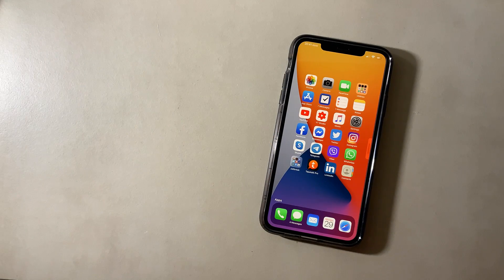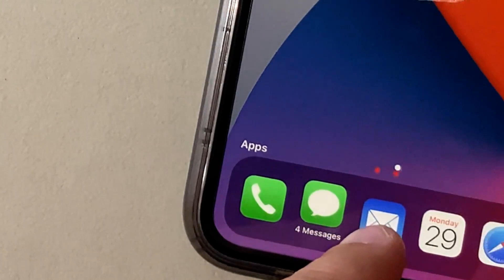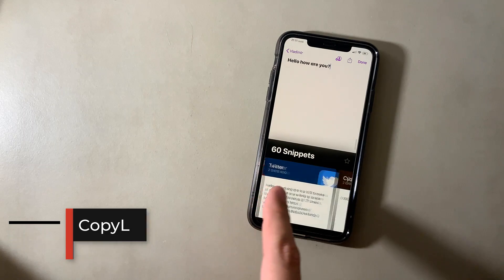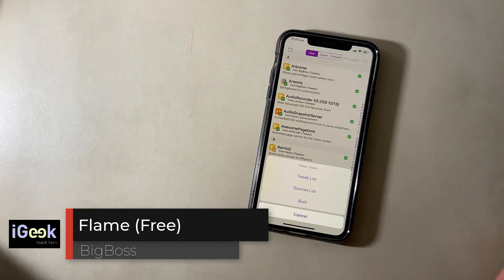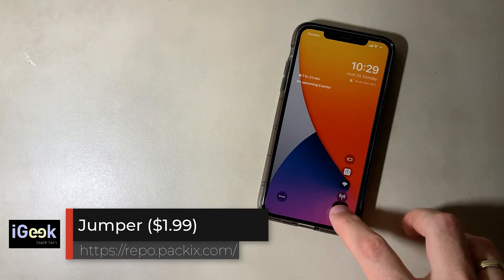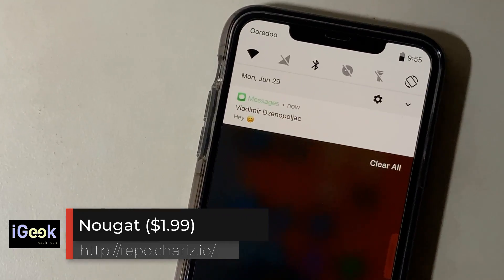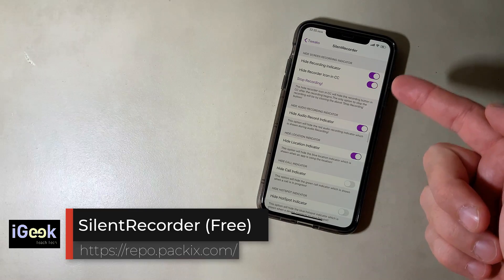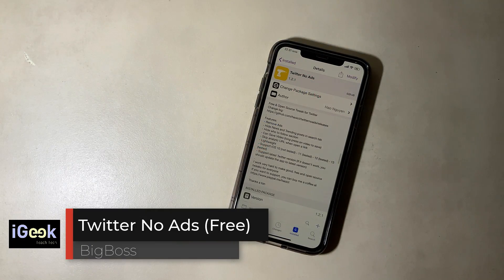Top 100 jailbreak tweaks of all time (working on iOS 13.5)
All on my poor iPhone :)

00:09 Intro
00:18
00:25 Accent – BigBoss
00:31AdaptiveDarkMode
00:45 AirPod Case Low Battery
00:52 AnyKeyTrackpad
01:03 Appaze 2 - $2.49
01:20 AppStore++
01:31 Arc - $0.99
01:39 Ares - $1.99
01:47 Arkrome - BigBoss
01:52 Artemis - BigBoss
02:03 AudioRecorder XS (iOS 12/13) - $3.99
02:12 AwesomePageDots
02:20 Barmoji
02:26 BatteryRamp - $1.49
02:41 BeatCane
02:47 BetterAlarm - $1.99
02:57 BetterCCXI
03:06 BrowserDefault
03:15 Carbonite - $1.29
03:24 Cask 2
03:36 CCModules - BigBoss
03:43 Central
03:51 Cercube for YouTube - €11.81
03:59 Complications - $1.99
04:10 ContactSync - $1.99
04:17 CopyLog - $2.00
04:29 CozyBadges - $1.99
04:39 Cylinder - BigBoss
04:47 Dark Keys
04:53 Dawn - BigBoss
04:59 Dayn - $1.99
05:08 Delete Contact - $0.99 - BigBoss
05:17 DLEasy - $1.99
05:25 Dots color - BigBoss
05:32 Dragspring
05:38 Dyadic - $1.99
05:46 EasyEditAlarms
05:55 EasySwitcherX
06:02 ExactTime
06:10 Fast-LS
06:15 Filza File Manager
06:23 FiveDock13
06:29 Flame - BigBoss
06:39 Flow - $1.99
06:49 FlowGesture
06:54 FlyFly - $2.00
07:06 Gif2Ani V2
07:14 Gmailer13
07:21 GreenPotion - $1.50
07:31 Groups - $1.99
07:52 HomePlus Pro
08:01 iCleaner Pro
08:09 InstagramPlus - $2.50
08:24 iPhone XS wallpaper
08:39 Jumper - $1.99
08:48 LastLook - $1.99
08:57 LetMeDecline
09:03 Listen to Instagram Music
09:11 Magma Evo - $2.99
09:20 Messenger No Ads - BigBoss
09:23 Mitsuha Forever
09:29 Multipla - $1.99
09:37 MusicBeQuiet
09:46 MusicLength
09:52 NextUp 2 - $2.75 - BigBoss
10:11 No2Theft3 - $2.49
10:21 NoPassAfterRespring
10:30 Notchification - $2.00
10:38 NotesCreationDate13
10:45 Nougat - $1.99
10:52 OnlineNotify - $2.99
11:01 PanCake
11:10 PerfectTimeXS
11:20 Photon - $2.99
11:25 QuitAll
11:32 RecordPause
11:49 RoadRunner - $2.25
11:55 RoundedCC
12:01 Safari Plus - BigBoss
12:20 Sakal
12:30 Scorpion - $2.99
12:42 shuffle
12:51 SilentRecorder
13:05 SmartBattery - $1.99
13:20 Snapper 2 - $3.00
13:38 Speculum
13:46 Spy - $1.99
14:07 SwipeForMore - BigBoss
14:19 Switcher - $1.99
14:26 TapTapFlip
14:36 Tweak Count 2 - BigBoss
14:45 tweakCompatible - BigBoss
14:51 TweakRestrictor
15:02 Twitter No Ads - BigBoss
15:07 Ultrasound - $1.99
08:34 WallpaperLoader
15:15 Watusi 2 for WhatsApp - $4.99
15:25 Wifi Passwords - BigBoss
15:32 Yobun Pro - $2.50
15:40 Outro